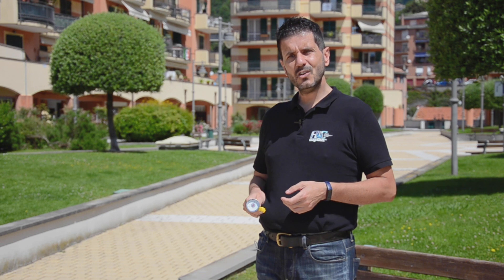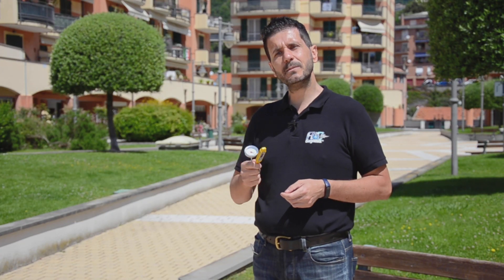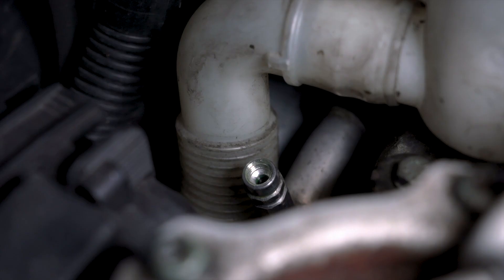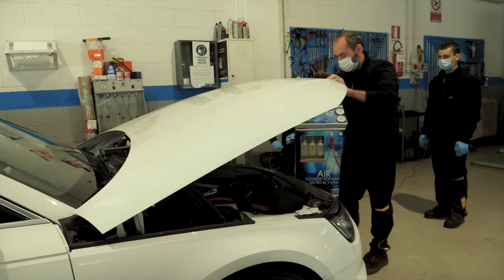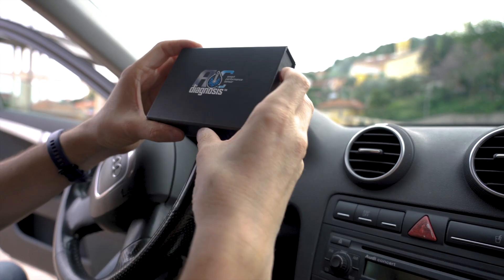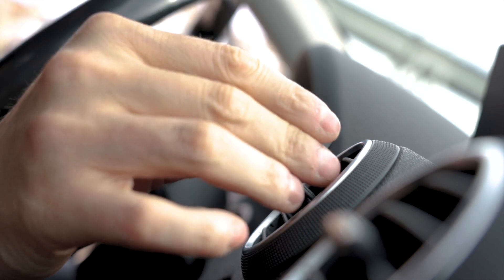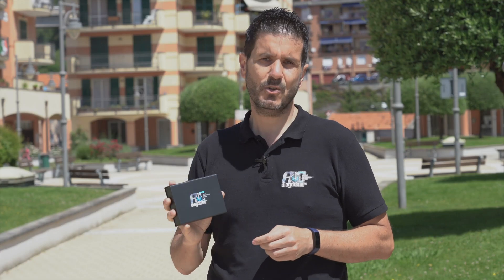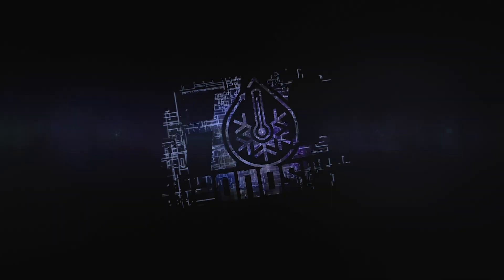How to Recharge Your Car's Air Conditioning like a PRO!!!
AC diagnosis is the World's first car A/C Smart Performance Sensor that determines the optimal cooling performance according to the outside temperature and humidity.
Leveraging A/C performance chart for both refrigerants, R134a and R-1234yf,  AC diagnosis provides the most accurate A/C performance test. When  Recharging even by temperature is the best way to prevent overcharge or undercharge the A/C system.

🚀 🚀 🚀 𝗢𝗻 𝘀𝗮𝗹𝗲 𝗡𝗢𝗪 𝗼𝗻 𝗵𝘁𝘁𝗽𝘀://𝘄𝘄𝘄.𝗮𝗰𝗱𝗶𝗮𝗴𝗻𝗼𝘀𝗶𝘀.𝗰𝗼𝗺 🚀 🚀 🚀

In this video, Marco Bonifaccino, CEO and Founder of AC diagnosis, explains how a smart sensor and a phone can help drivers to test and perfectly recharge car A/C systems.

AC diagnosis is a smart performance sensor that connects to your car’s A/C system and lets you know if it is cooling properly.

Taking into account all outside conditions, the sensor determines the optimal cooling performance providing an accurate outlet duct temperature analysis. Using Bluetooth, the data is clearly streamed to the mobile app showing a real-time diagnosis.

AC diagnosis Smart Performance Sensor gives you the power to detect issues early, avoid expensive damage, and keeps your air conditioning running cool.

For drivers who require a professional A/C diagnostic tool!

💙 💙 💙 𝙁𝙚𝙖𝙩𝙪𝙧𝙚𝙨 & 𝘽𝙚𝙣𝙚𝙛𝙞𝙩𝙨 𝙤𝙛 𝘼𝘾 𝙙𝙞𝙖𝙜𝙣𝙤𝙨𝙞𝙨 💙 💙 💙
- Taking into account all outside conditions, the sensor determines the optimal cooling performance providing an accurate outlet duct temperature analysis.
- New generation high-quality Bluetooth sensor connects to car’s A/C system and lets you monitor outlet duct temperature from the hood and achieve a more accurate recharge.
- Smart IoT technology provides an accurate Air Conditioning diagnosis, giving you the power to detect issues early, avoid expensive damage, and keeps your air conditioning running cool.
- Easy to use mobile app keeps track of test result and car information.
- Multi-mounting system provides good installation features. Different attachments designed to fit in any vent, register, or diffuser.